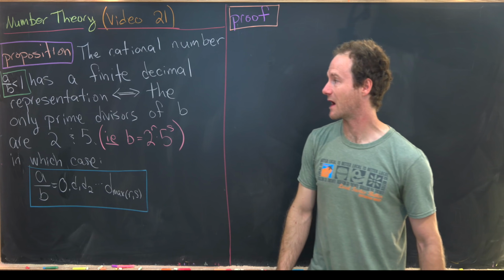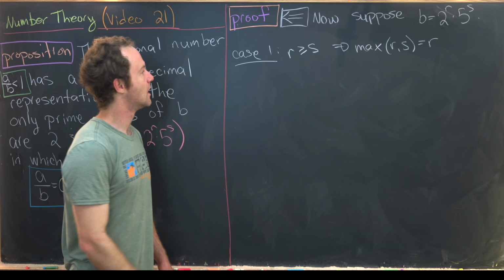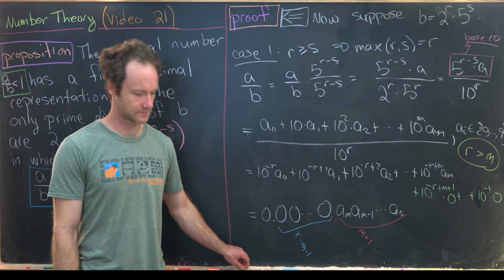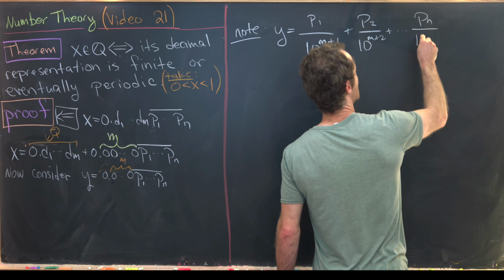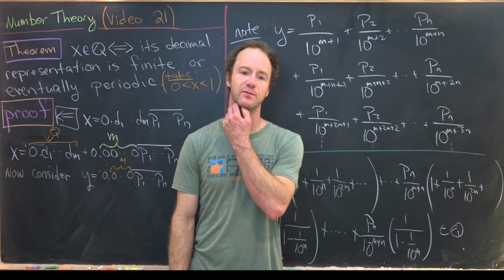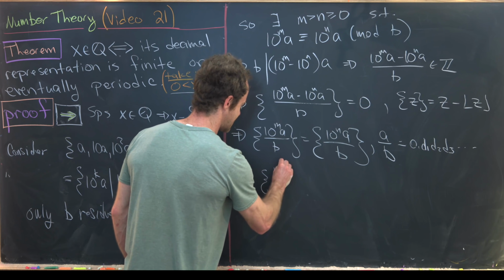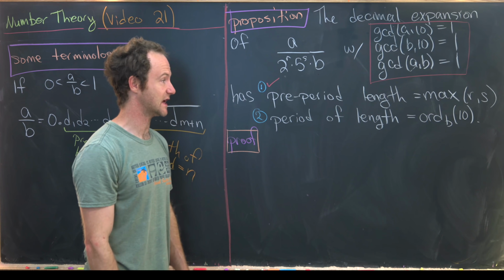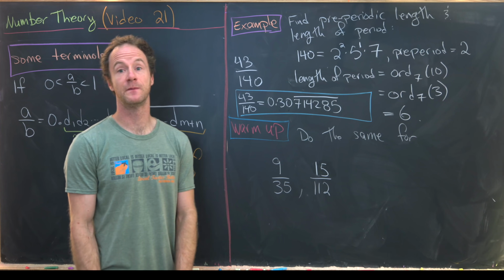Decimal Representations -- Number Theory 21